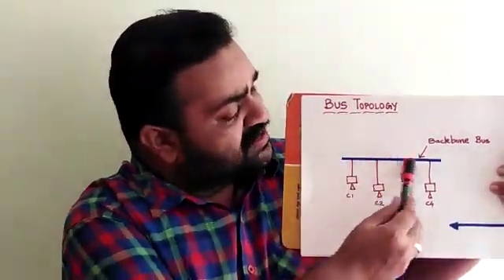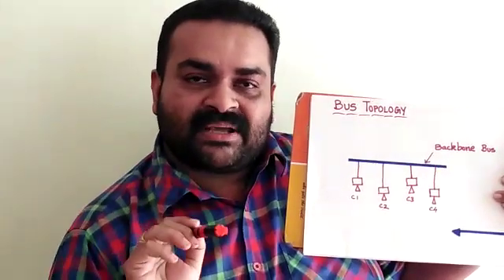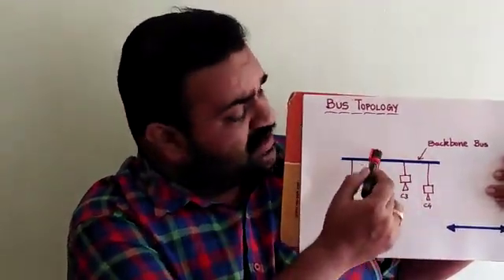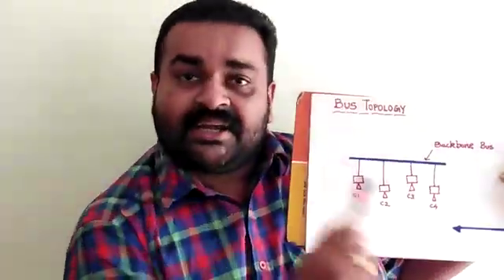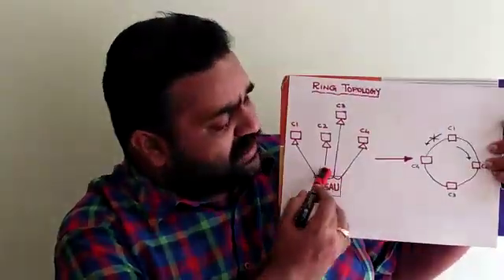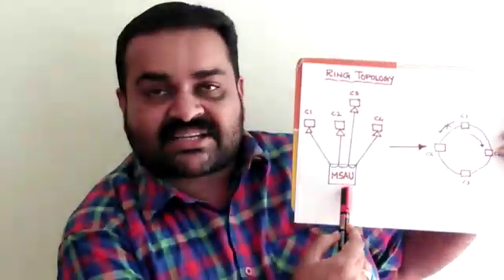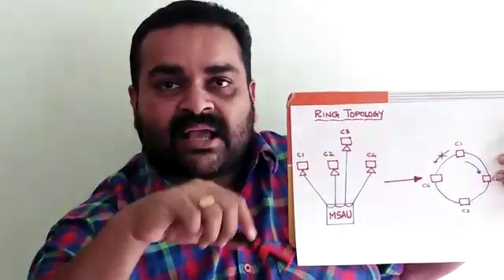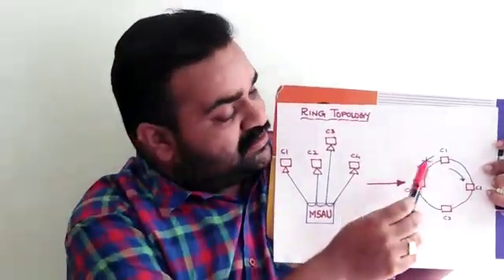Network Topologies (Malayalam)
നെറ്റ്‌വർക്ക് ടോപ്പോളജീസിനെ പറ്റിയുള്ള  ഈ  വിഡിയോ ട്യൂട്ടോറിയൽ  കാണൂ  . ലോജിക് കോട്ടയം സീനിയർ ട്രെയിനർ സോജി  പ്രെസെന്റ്  ചെയ്യുന്നു